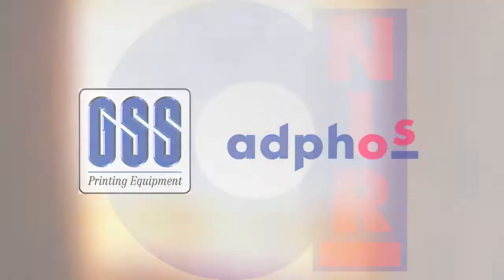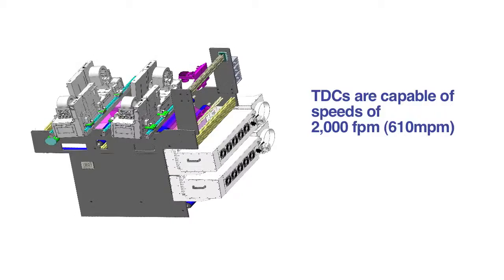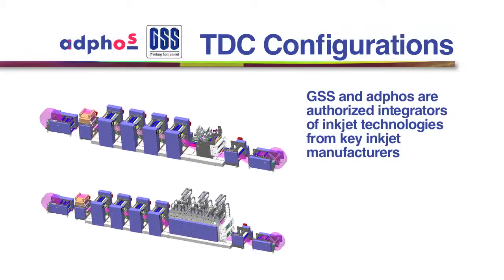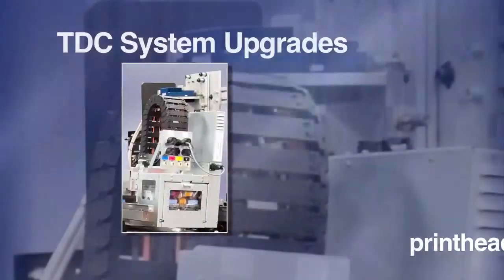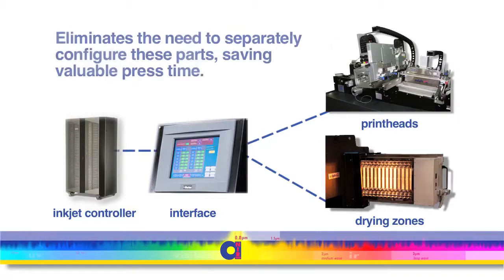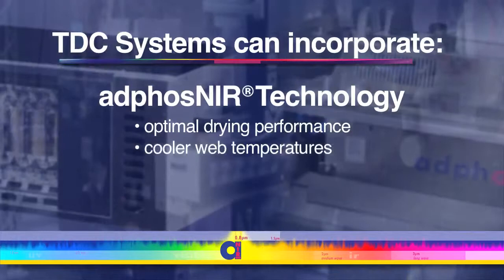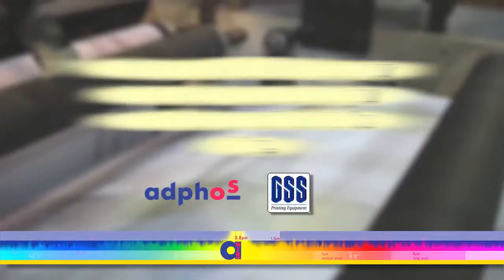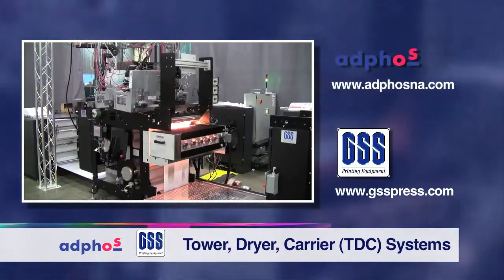Adphos TDC (Tower, Dryer, Carriage)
TDC (Tower, Dryer, Carriage) systems are a family of high performance, cost effective solutions which enable the integration of digital monochrome, spot or process color inkjet printing with traditional offset web presses and finishing lines. TDC's can also be used in offline applications as laser printer replacement systems and can be configured for any inkjet technology.
TDC's are available in portable, simplex, and duplex configurations and can be configured for speeds in excess of 2,000 fpm (610 mpm). With three standard web widths, a wide range of options, and field upgradeability, TDC's can be configured and reconfigured to meet your applications both now and well into the future.
The extreme accuracy of TDC printhead positioning systems coupled with proper web handling and closed loop registration controls allows for imperceptible head to head and rail to rail printhead stitching for monochrome and process color applications that rivals the finest offset presses.
With a TDC system, it is possible to start with a basic monochrome system, and as your business and requirements grow, upgrade with additional printheads, carriages, turn bars, camera systems and additional drying modules for increased drying capacity. Upgrades can be performed on-site at your facility.
Tower -- The tower contains the rollers and ancillary equipment involved in web handling including optional servo controlled tension rollers, web guides, and web cleaners.
Dryers -- TDC's can be outfitted with a wide range
of adphosNIR® inkjet dryers including the newest
NIRWEB III and M-Series models. The NIRWEB III and M-Series dryers contain on-board electronics and air cooling which deliver the energy you need, where you need it, resulting in optimal drying performance, cooler web temperatures and a significant reduction in the softening of the conventionally printed inks compared to other inkjet drying systems.
Carriage -- Printhead carriages position and maintain the printheads and can be configured for any inkjet technology with either manual or servo controlled printhead positioning systems.
With an optional PLC and camera system and with
direct communication to the inkjet controller, a TDC can provide closed loop automatic registration control with registration accuracy of ±.005" (.13mm) through the speed range. With job save and recall functionality, drying zones and printhead positions are automatically configured on the TDC saving valuable press time by eliminating the need to separately configure the printheads and drying zones on the TDC.